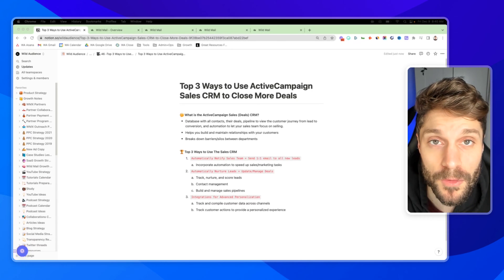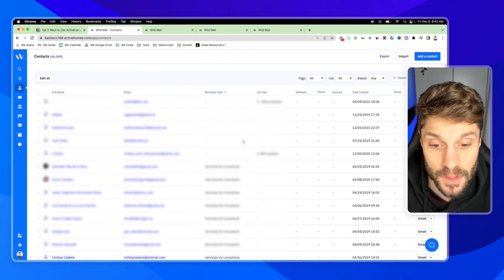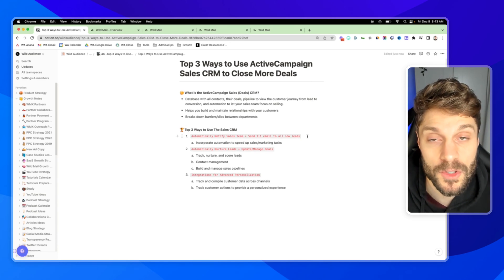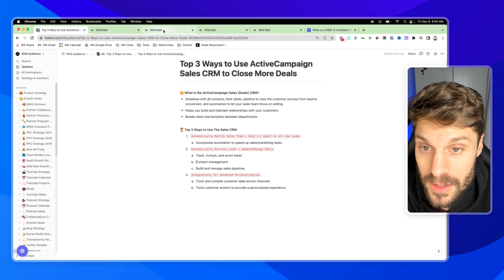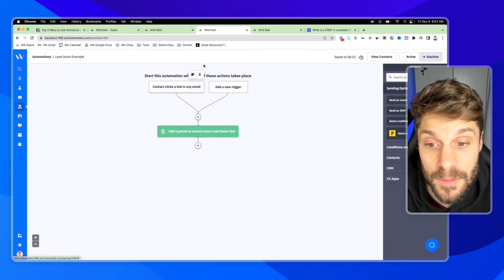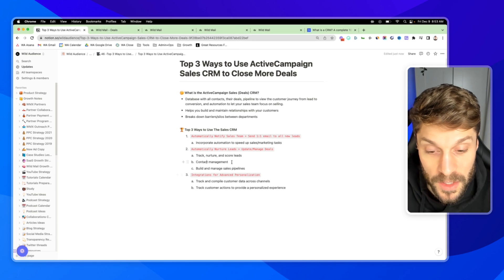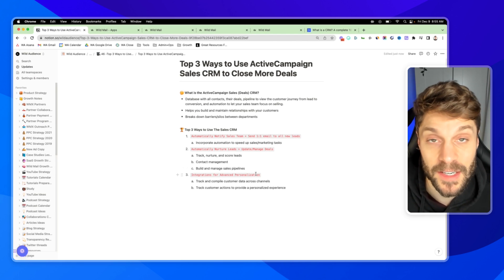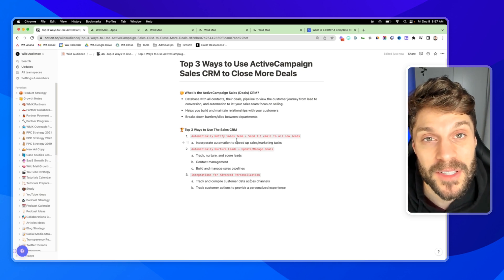Top 3 Ways to Use ActiveCampaign Sales CRM to Close More Deals 🤑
We'll reveal the TOP 3 ways to use ActiveCampaign Sales CRM to close more deals, including how to effectively manage pipelines, create targeted automations, and track progress.

Whether you're new to ActiveCampaign or a seasoned pro, our practical tips and tricks will help you streamline your workflows and maximize your revenue potential.

We'll give you practical tips and tricks that you can apply to your business today!

- 100% GDPR-compliant